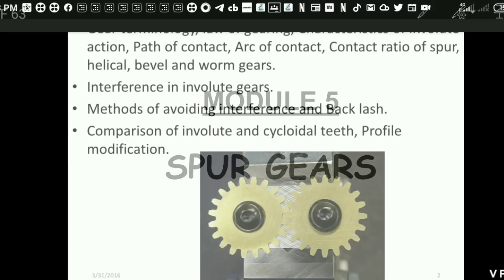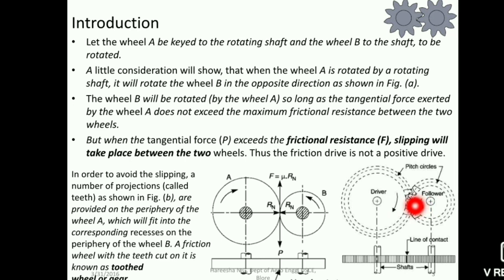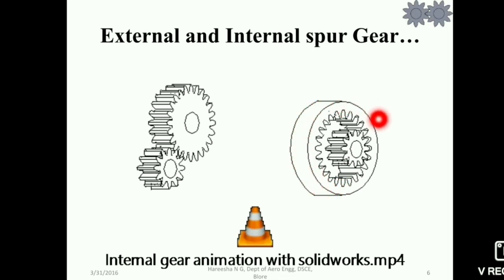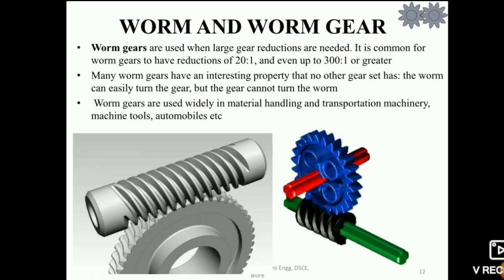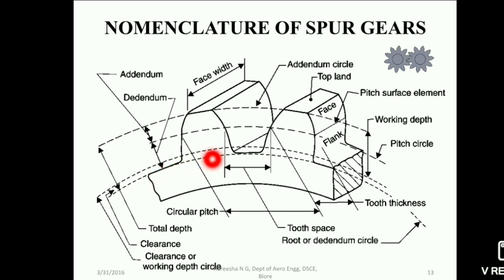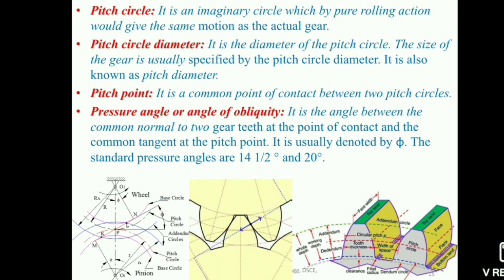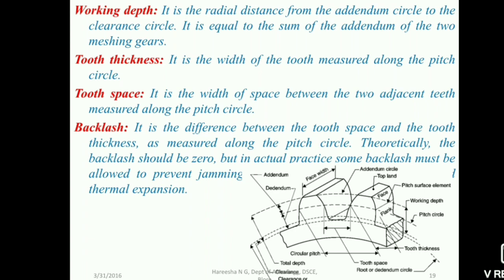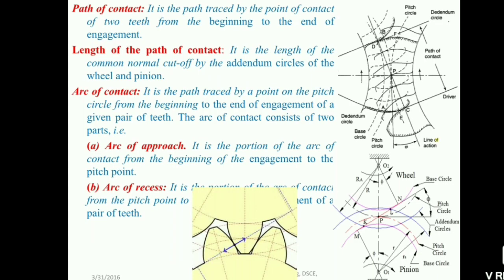SPUR GEARS-THEORY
Brief introduction of the basic concepts of Spur gears